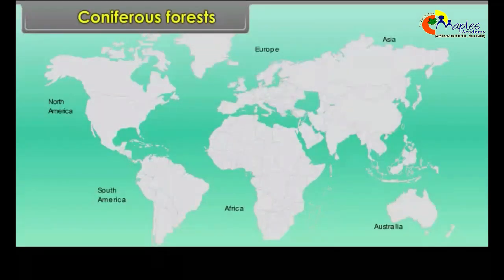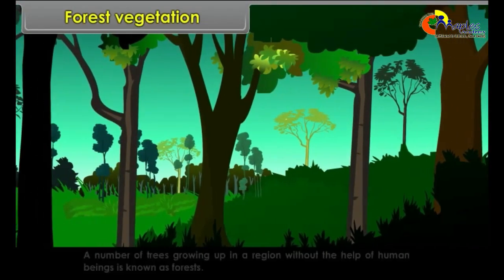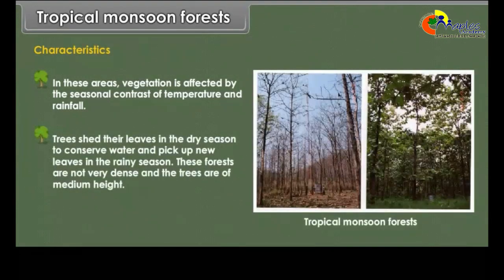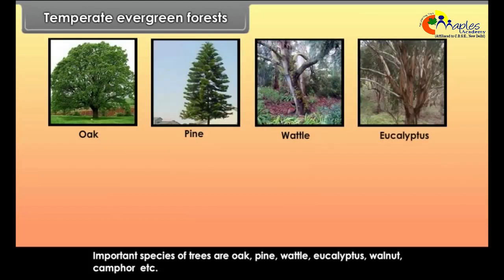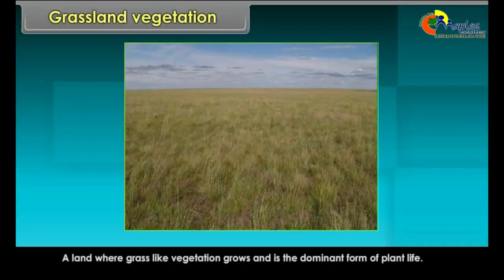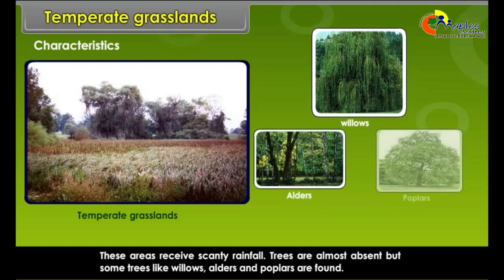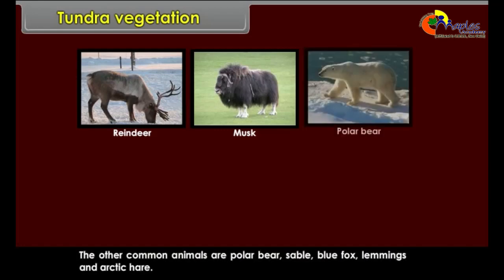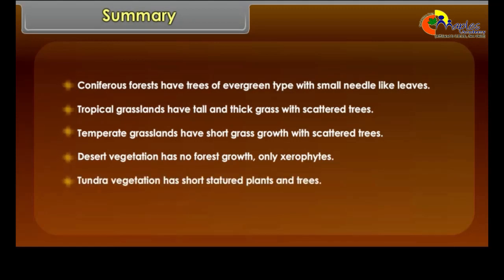Class- VII- Social Science (Geography)- Ch.-16- Natural Vegetation and Wildlife